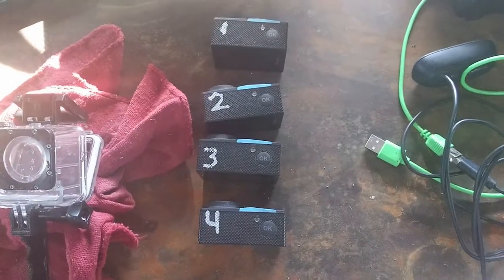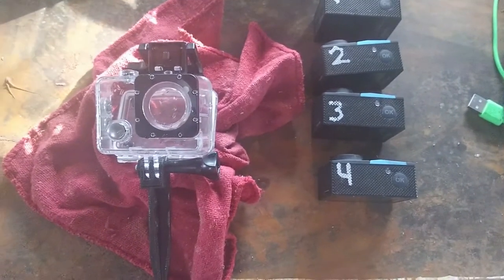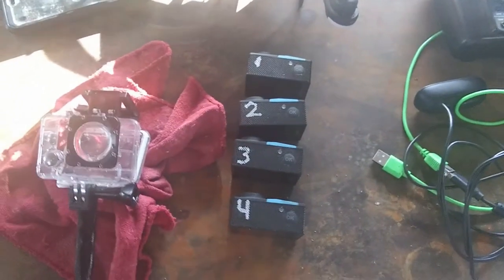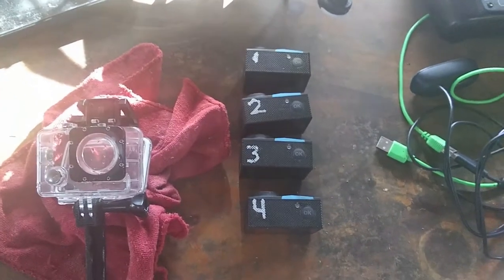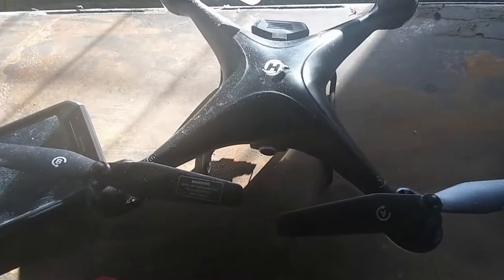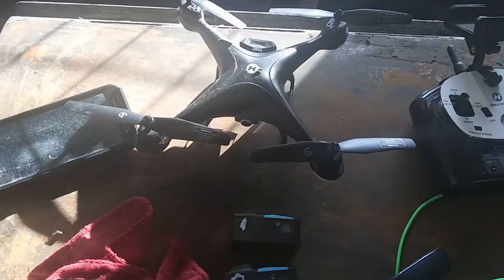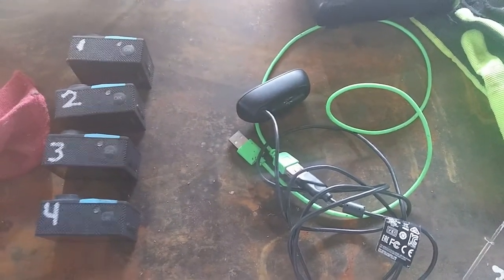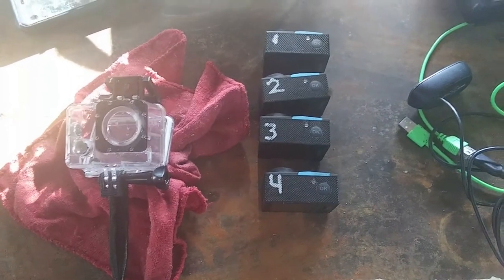Camera and stuff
LoneStarBioGas is building an integrated permaculture homestead dedicated to sustainable living on a limited budget that anyone can do.LoneStarBioGas is a 501(c)(3) nonprofit based out of Texas